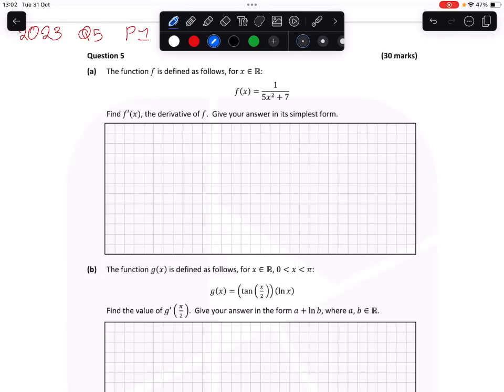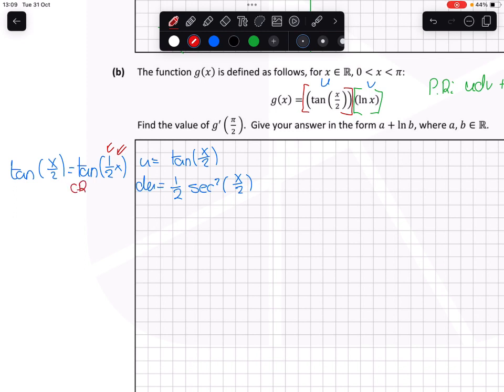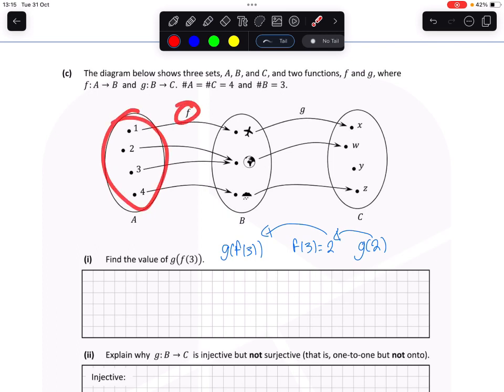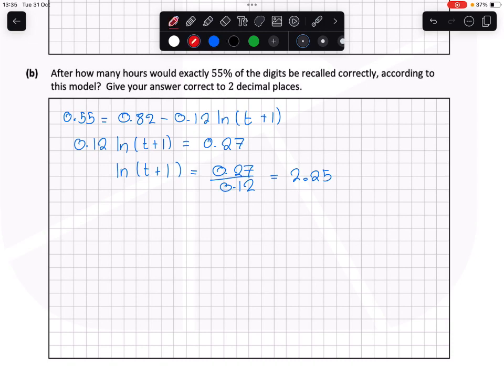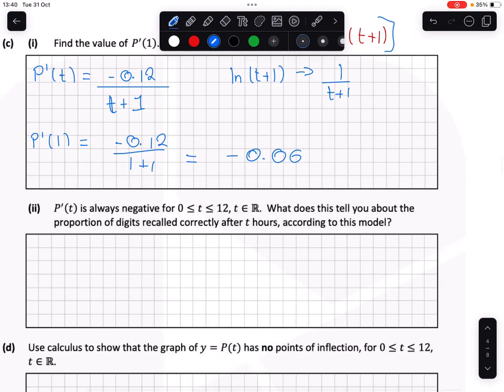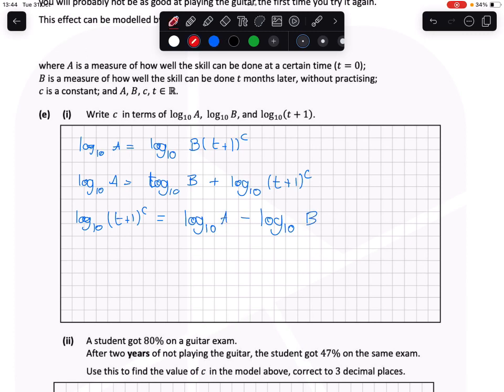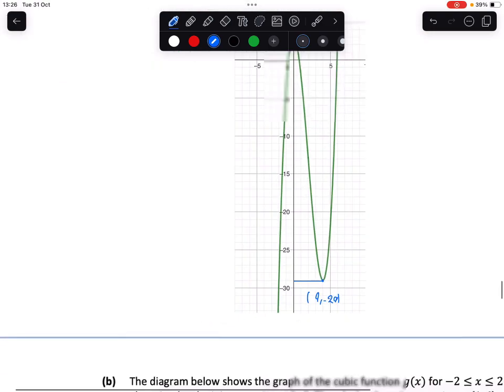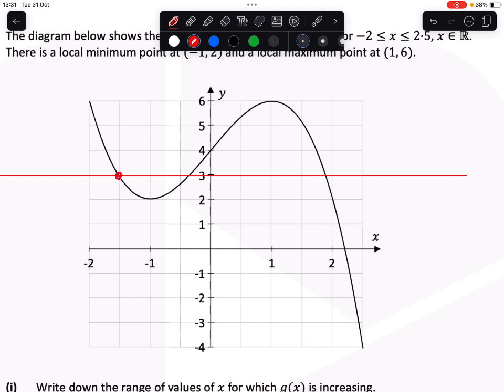Calculus Explained - LC HL Maths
A selection of answers to the Irish Higher Level Maths Leaving Certificate